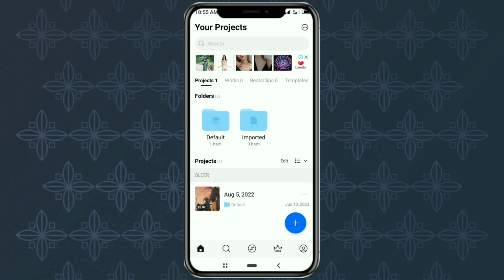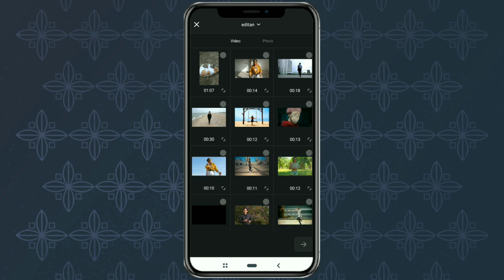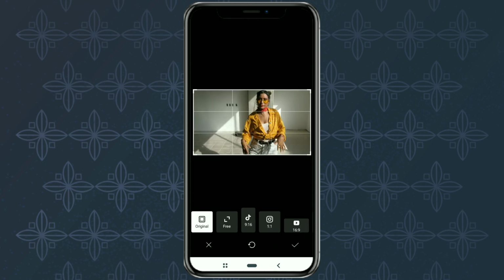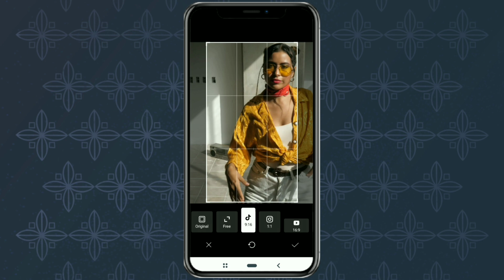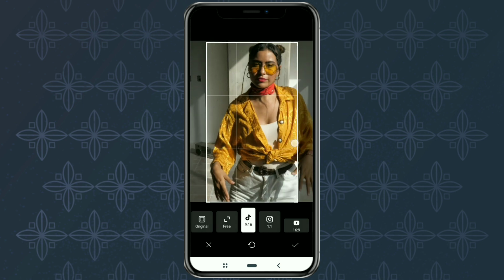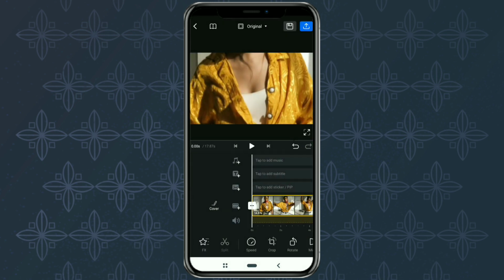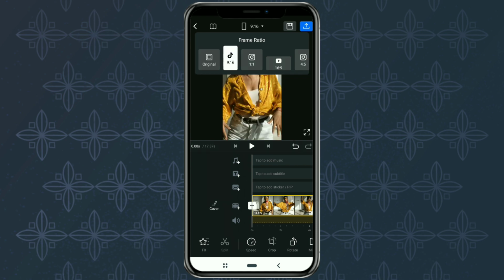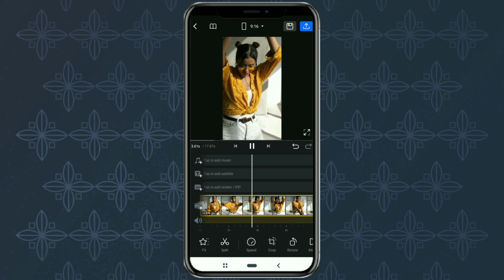How to Crop Video in VN Video Editor App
How to crop video in VN app. Do you want to learn how to crop a video easily? Watch our tutorial on using VN Video Editor to crop videos quickly and efficiently! In this video, we will go over the complete steps to help you understand the video cropping process.

Start by creating a new project in VN Video Editor and add the video you want to crop.

Step 2: Open the "Crop" Menu
Go to the "Crop" menu located at the bottom of the editor interface.

Step 3: Select the Cropping Frame
Choose the cropping frame that suits your needs. You can select the area you want to crop by dragging it as desired.

Step 4: Adjust the Aspect Ratio
Make sure to adjust the aspect ratio size to match the cropped video.

By following these steps, you will be able to easily and quickly crop your video as per your requirements. Watch this tutorial now and start creating more engaging and professional videos!